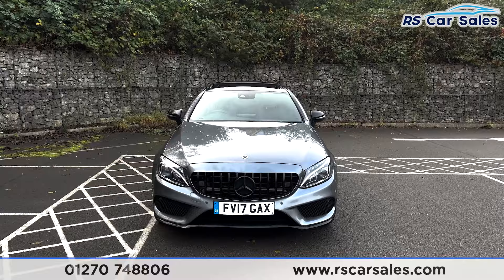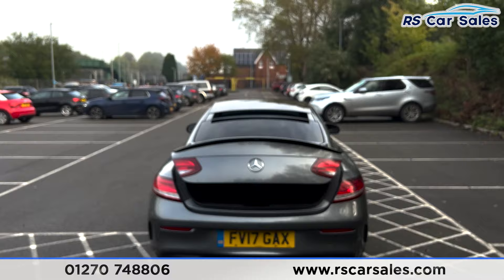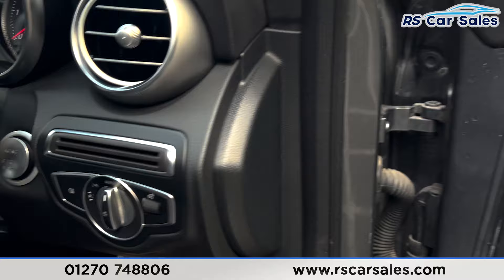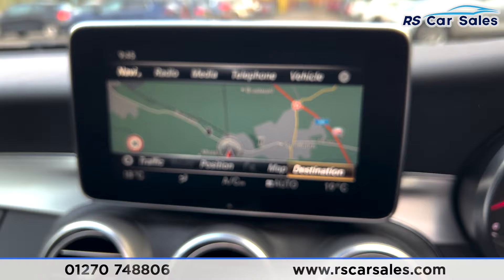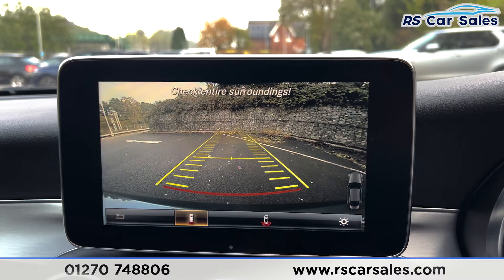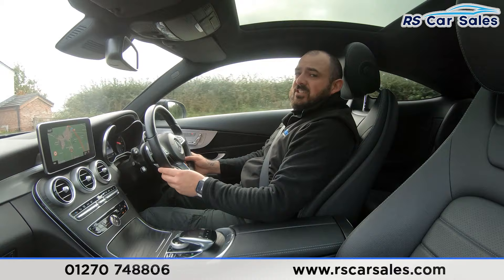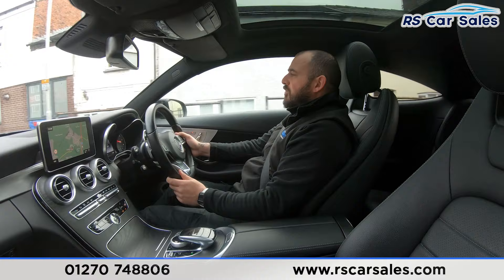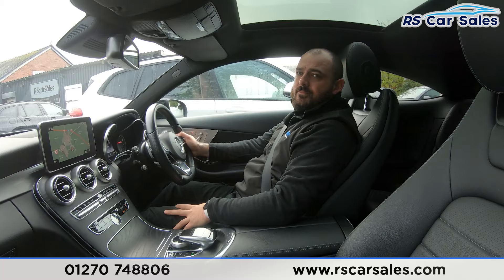MERCEDES-BENZ C 250 D 4MATIC AMG LINE PREMIUM PLUS | RS Car Sales FV17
New Service / New MOT / Panoramic Glass Roof / Panamerica Grille / Unmarked 19" Alloy Wheels / Selenite Grey Exterior Paintwork / Rear Privacy Glass / Full Black Leather Interior / Burmester Audio / Navigation / Rear Camera With Front + Rear Sensors / Heated Seats / DAB Radio / Bluetooth Phone + Media / Dynamic Select / Cruise Control + Speed Limiter / Paddle Shift / Multifunction Steering Wheel / Auto Lights / Electrically Adjustable Memory Seats / Power Fold Mirrors This Car Could Be Sat On Your Driveway Tomorrow Morning - Free Next Day Nationwide delivery available - HD video walk round + Video test drive for all cars on our website - Multi Award winning dealer - HPI Clear - Part Exchange Always Welcome - Low Rate Finance Available - Credit and Debit card facilities - We can tax the car on your behalf ready to drive away - Extended Warranties Available - View our website for many more images.